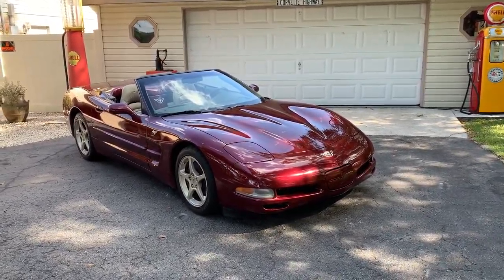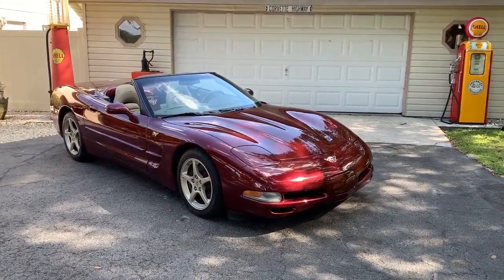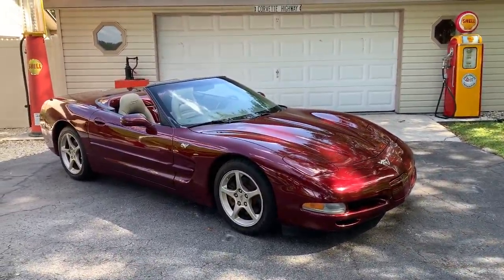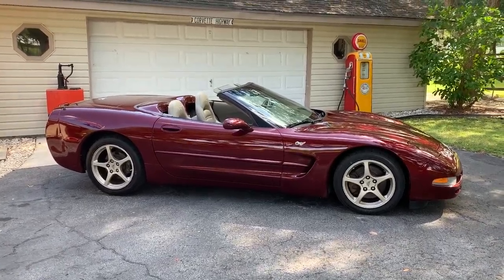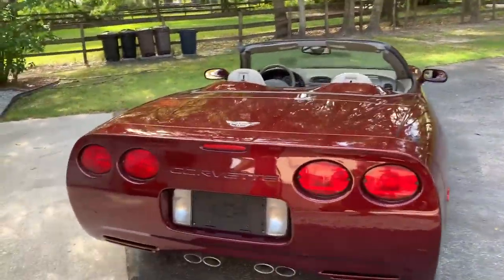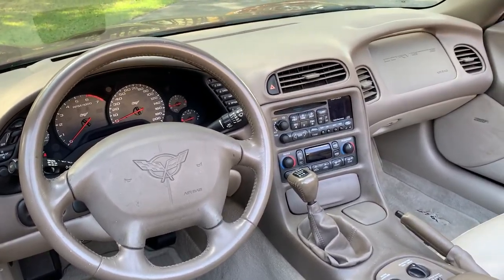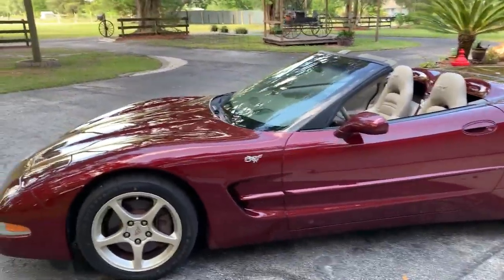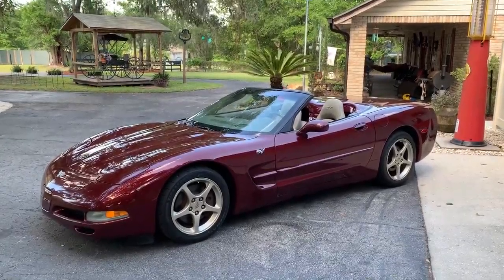2003 Corvette Convertible 50th Anniversary Edition, Call Joey @ Blackjack Motorcars LLC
2003 Corvette Convertible 50th Anniversary Edition. Ok gang, I found another one! and this one is a six speed!!! Driven only 70K miles, of all the C-5's this is the one to have! Has all the options including HID, 12 Disc Changer, and Magnetic Ride. Just installed new Firestone Firehawk tires.
    All my inventory is kept indoors and shown by appointment. If you can't get to us, a detailed face-time walk around is available.